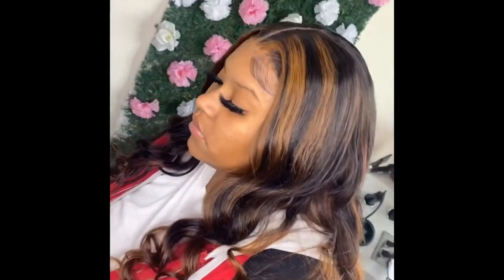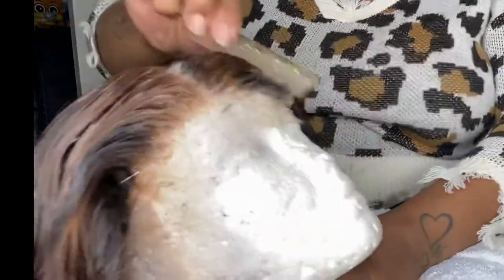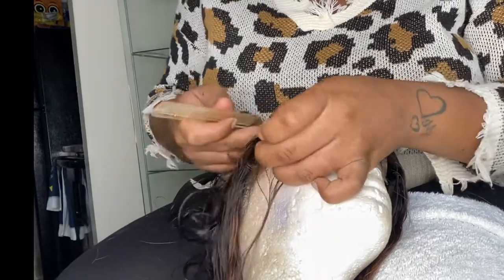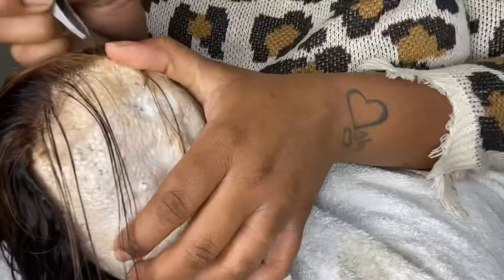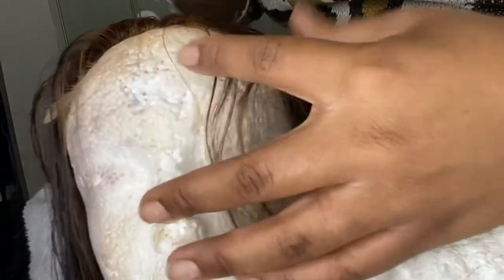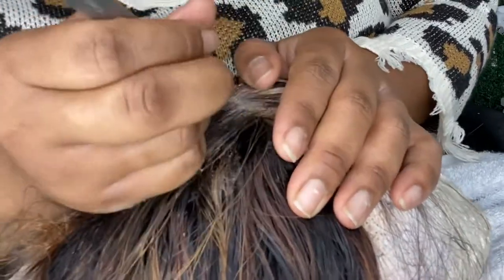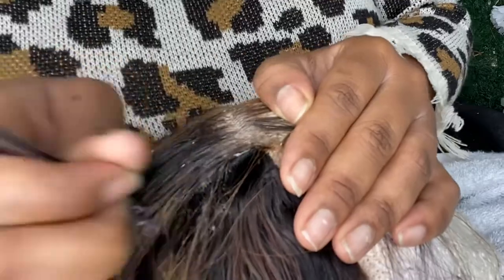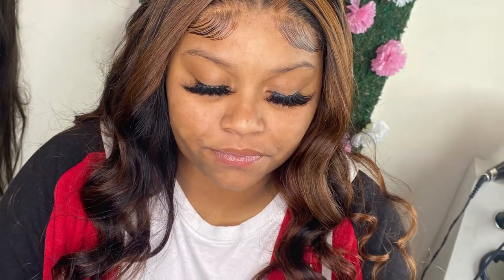Closure plucking TECHNIQUES| Frontal style